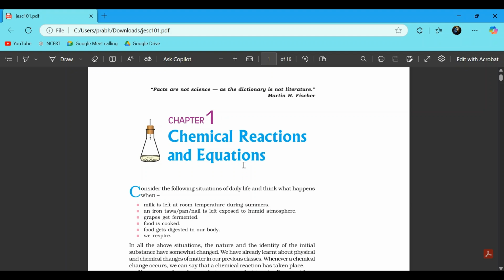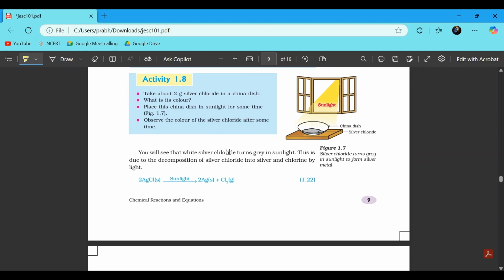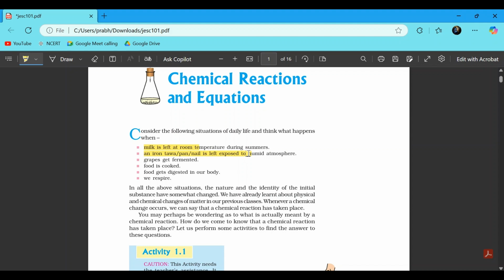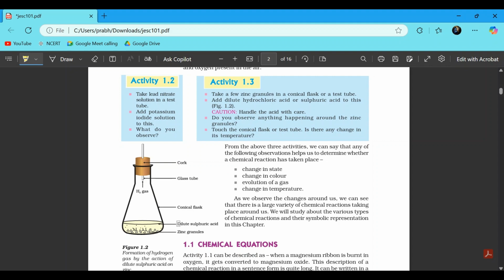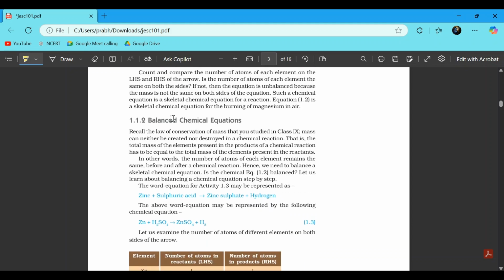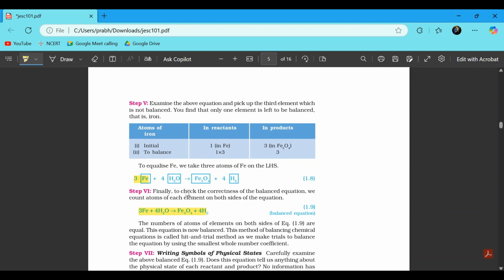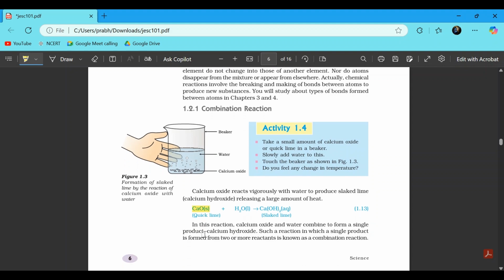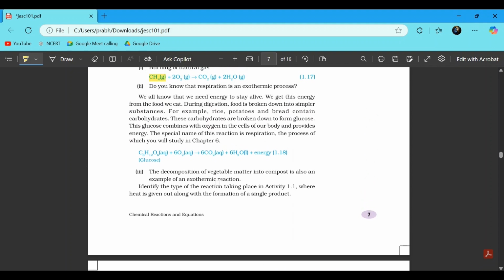Chapter 1 Chemical Reactions and Equations | Class 10 | CBSE | Board Exam | Important Series